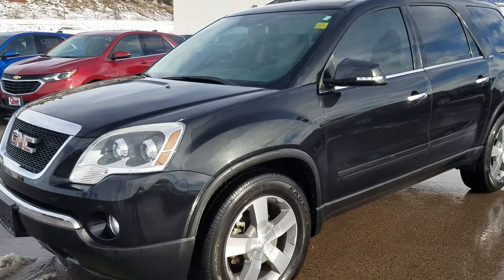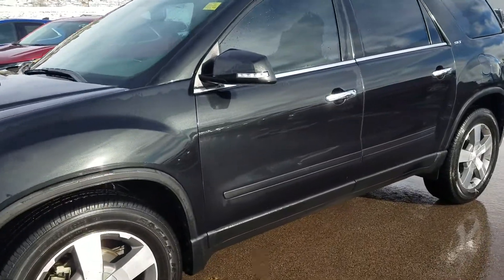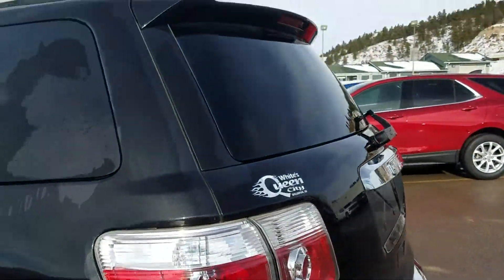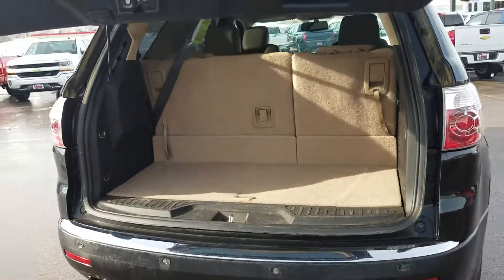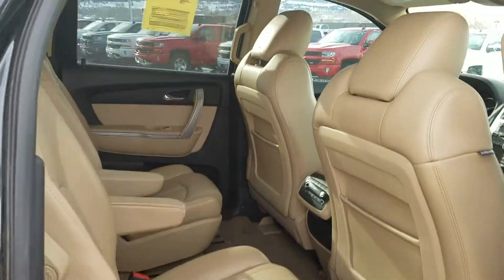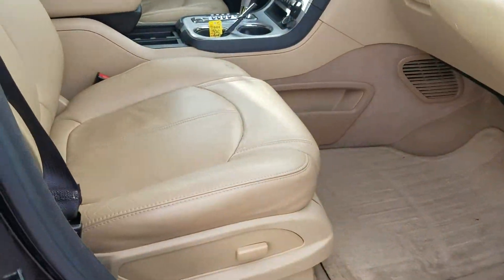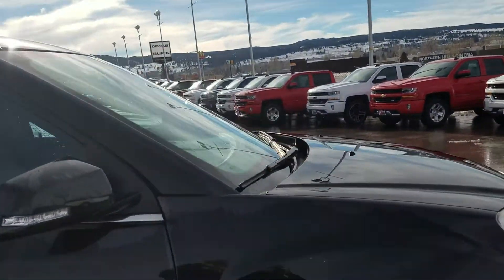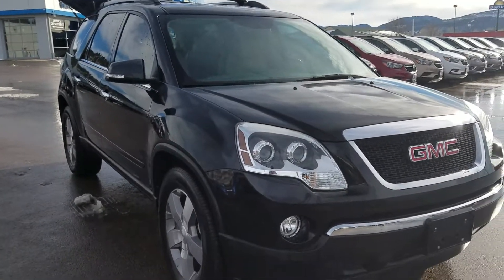2012 GMC Acadia SLT AWD